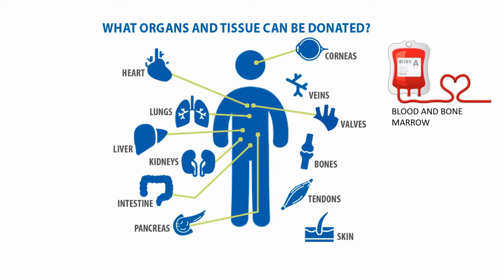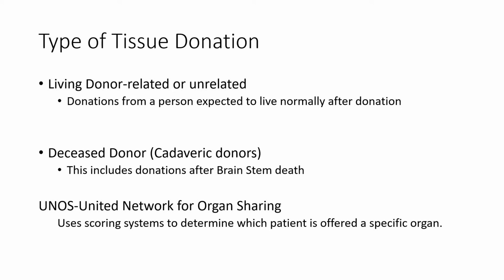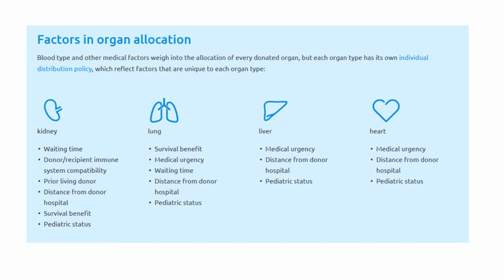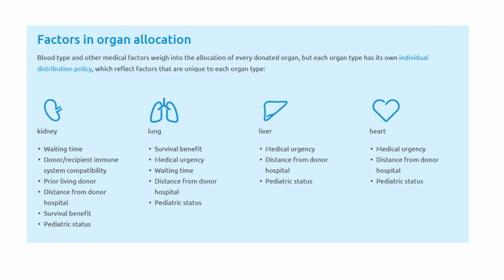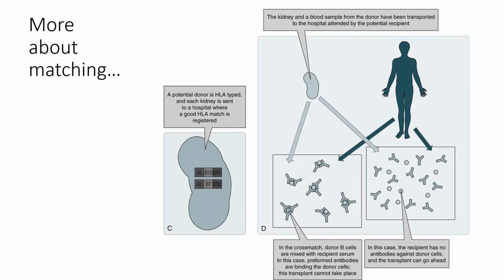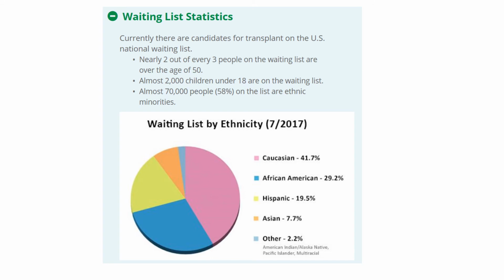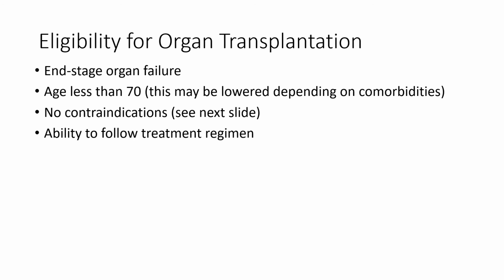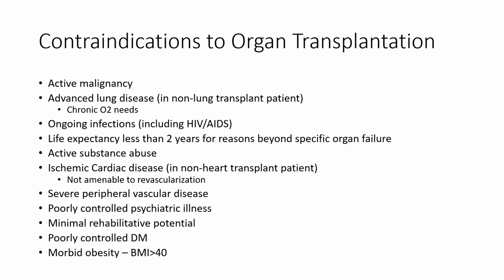Patients with Impaired Protection part 1 recorded